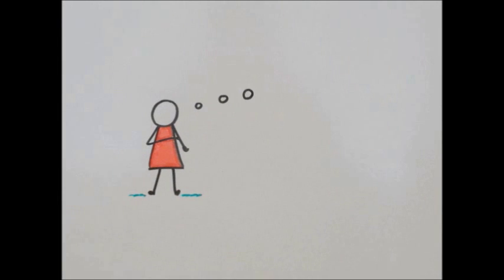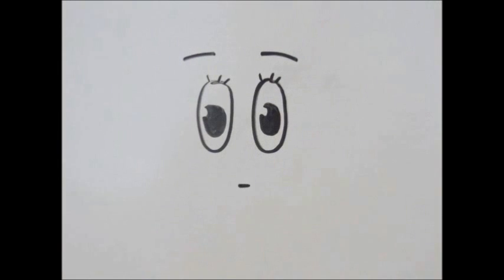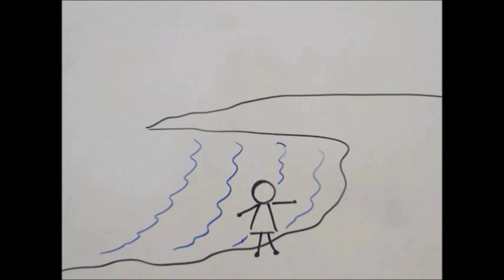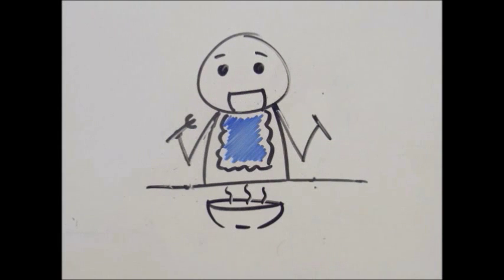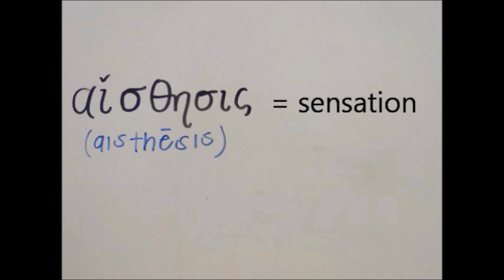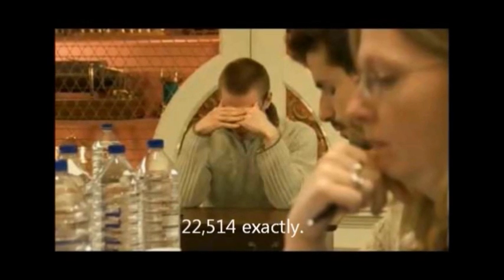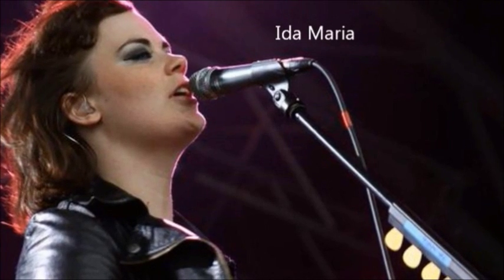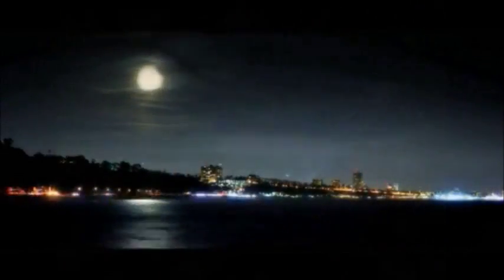Brain Awareness Video Contest: Synesthesia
Imagine hearing a bird chirp and seeing the color yellow, or reading the letter “S” and tasting candy. This is what life may be like for someone with synesthesia. Using cartoons and sketches, Misbah Rashad, a student at West High School in Torrance, Calif., describes this rare condition and what life is like for a synesthete in this video submitted for the 2013 Brain Awareness Video Contest.